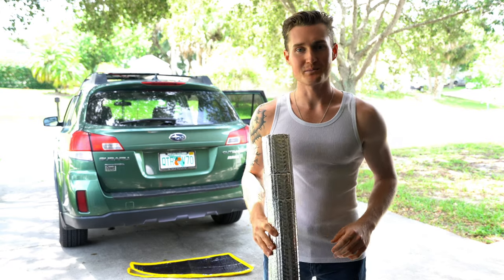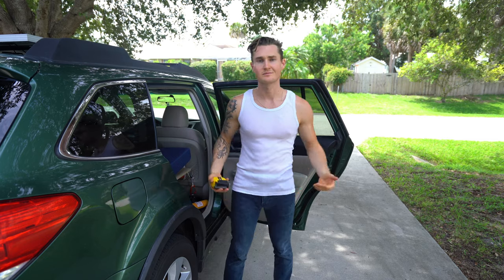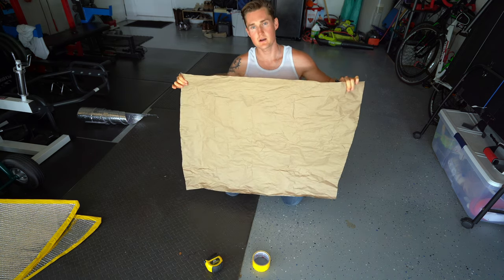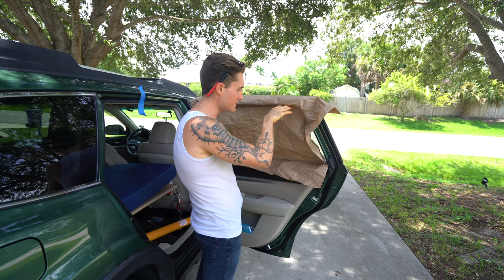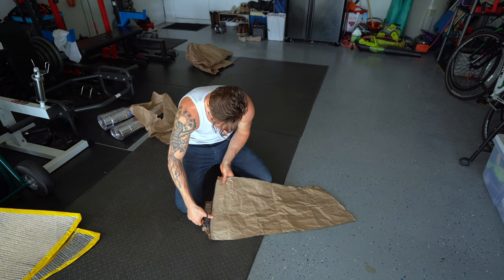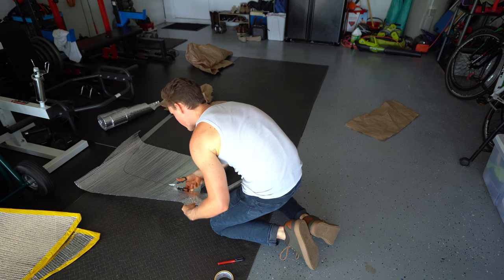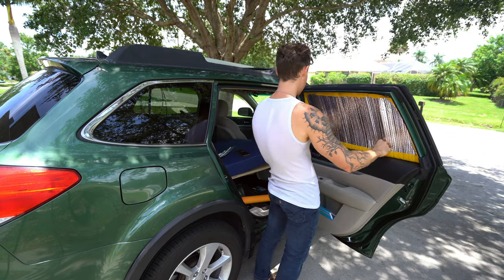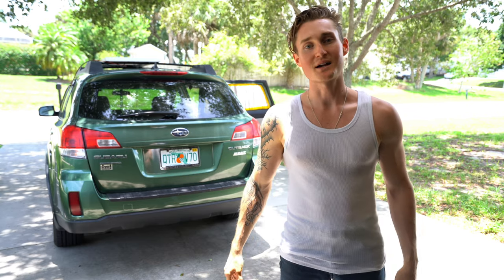How to make Reflectix sun shades (The EASY way)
In this video I show you how to make your own custom Reflectix sun shades. All you need is:
- A roll of Reflectix
- Tape measure
- Tracing paper
- Tape (duct/painters)
- Scissors and a marker